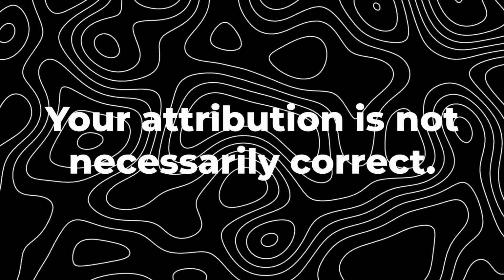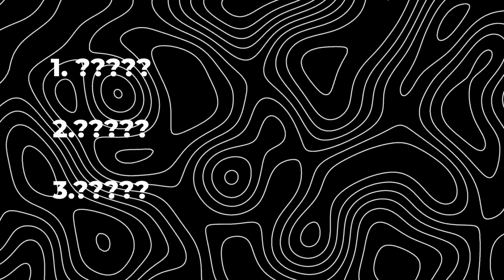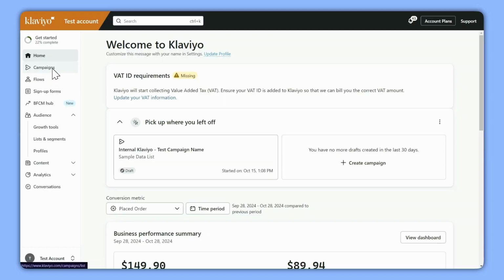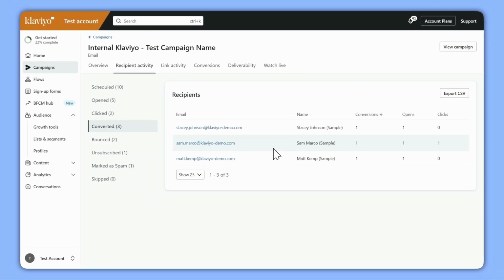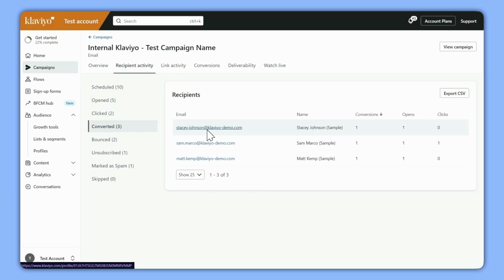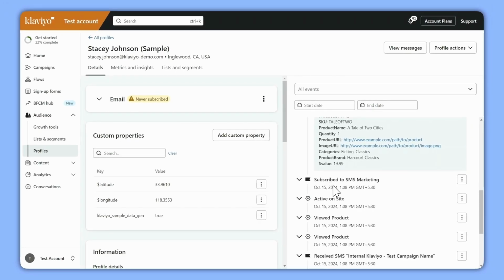What Is the REAL ROI of Your Klaviyo Emails?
In this video, you'll find out how to get the real ROI of email campaigns in Klaviyo (or really anything -- Shopify, Mailchimp, Omnisend, etc) and discover the gaps in standard attribution metrics that cloud your understanding.

You'll learn three essential methods to get closer to the true revenue generated by your Klaviyo campaigns and flows.

0:00 Intro
0:52 Did they buy what you promoted?
3:13 Post-Click Purchases
4:49 Delayed Attribution
7:54 The Real ROI of Your Welcome Series
10:19 End